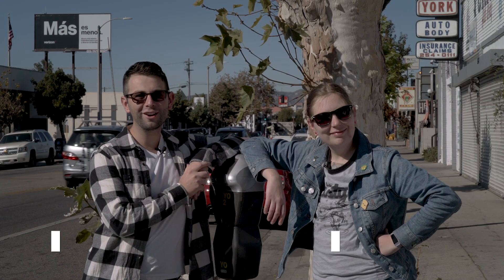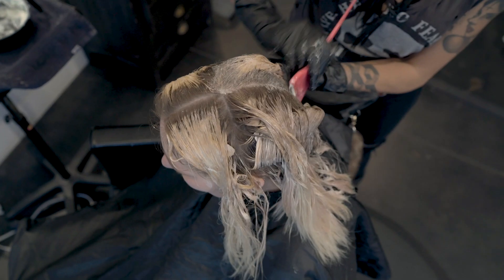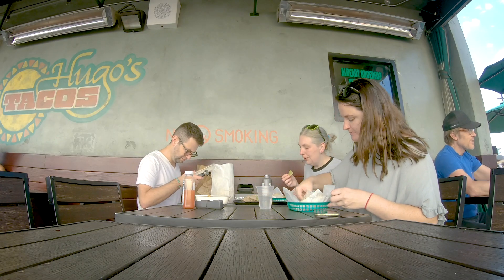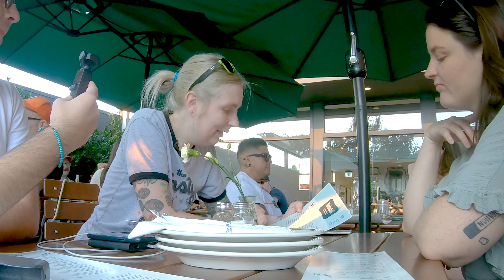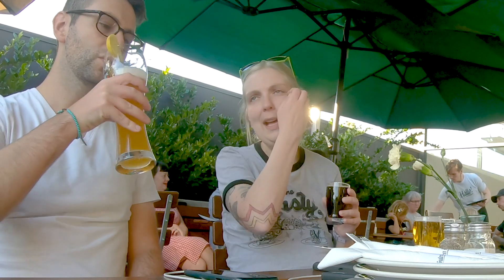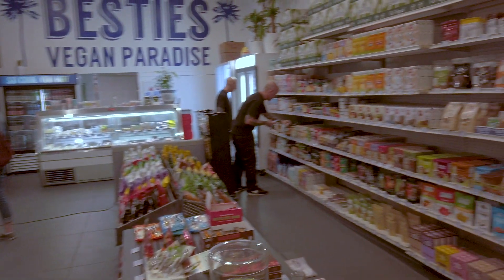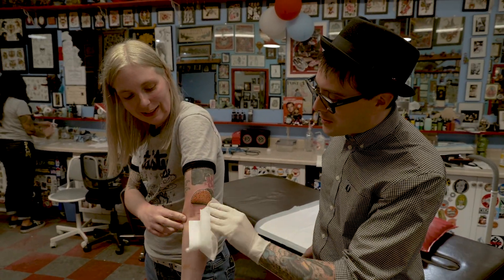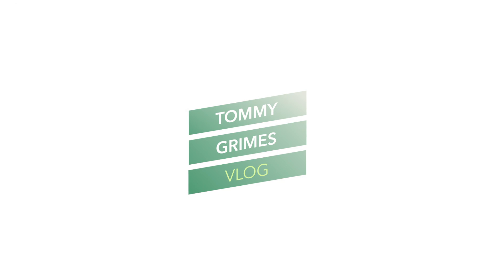VEGAN DAY in Los Angeles: An East Coast Vegan Checks Out The West Coast Scene In LA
My sister Stacy, an East Coast Vegan (Philadelphia), checks out the west coast scene and takes me along her perfect “Vegan Day in LA.” With only one day to spend, she meticulously narrowed down her selections and activities. On the list were donuts, a hair salon, tacos, a beer garden, a bodega, tattoos, and ice cream! What are your favorite spots for vegan food in LA and have you ever noticed a difference between East Coast and West Coast vegan food?

Here is our itinerary:

1. Donut Friend - - @donutfriend - 00:30
2. Hair Salon - - @liberatedsalon - 01:15
3. Hugo’s Tacos - - @hugostacos - 02:24
4. Hinterhof German Kitchen and Beer Garden - - @hinterhof_la - 04:10
5. Besties Vegan Paradise - - @bestiesveganparadise - 07:29
6. True Tattoo - - @thetruetattoo - 08:53
7. Cocobella Creamery - - @cocobellacreamery - 09:47

Featuring:
Stacy Grimes - @thegrimeylife
Montana - Stacy’s Friend and Co-Worker
Sonja - Hair Stylist
“Little Dave” Parker - Tattoo Artist